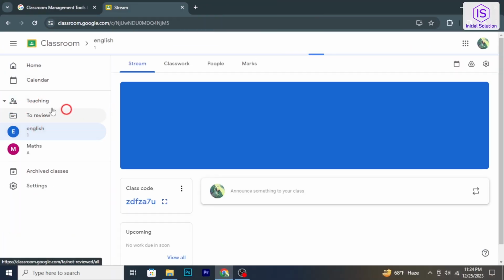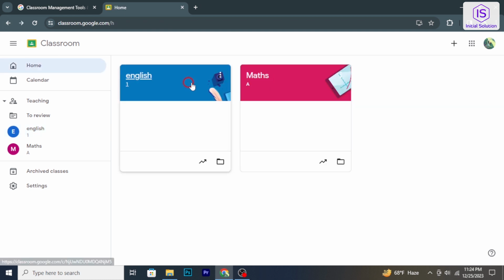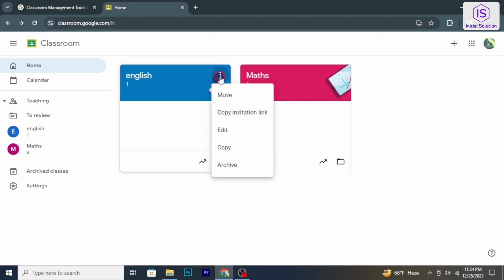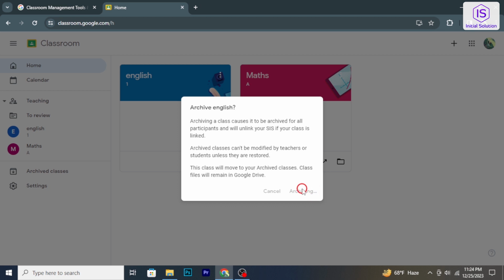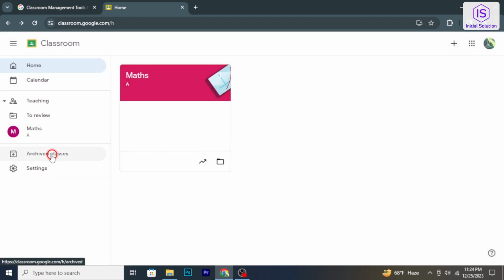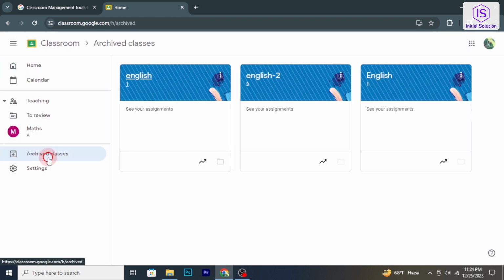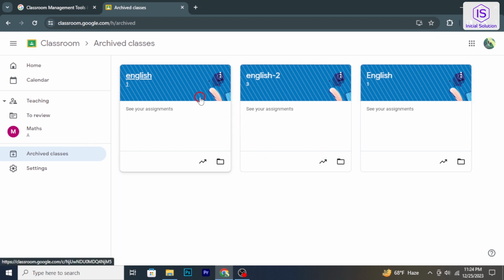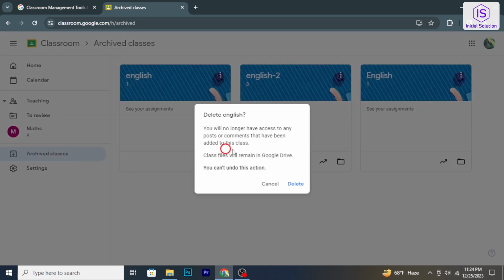📚 How to Delete a Class in Google Classroom | Streamlining Your Classroom List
Ready to tidy up your Google Classroom and remove a class you no longer need? In this guide, we'll walk you through the steps to delete a class in Google Classroom, helping you maintain an organized and clutter-free digital learning environment. Let's get started on decluttering your virtual classroom space!

📌 Step-by-Step Guide:

Access Google Classroom:
Open the Google Classroom website or app.

Select the Class to Delete:
Choose the class you want to delete from the list.

Click on the Class Settings:
Click on the class settings icon (gear icon) at the top.

Choose "Delete":
Select the "Delete" option from the dropdown menu.

Confirm Deletion:
Confirm the deletion action if prompted.

Verify Deletion:
Ensure the class is removed from your list.

📖 Chapters of How to Delete a Class in Google Classroom:
0:00 - Introduction
0:08 - The Importance of Deleting Unneeded Classes
0:22 - Opening Google Classroom
0:43 - Selecting the Class to Delete
1:00 - Clicking on the Class Settings (Gear Icon)
1:15 - Choosing "Delete"
1:30 - Confirming the Deletion Action
1:45 - Verifying the Deletion
2:00 - Conclusion and Recap